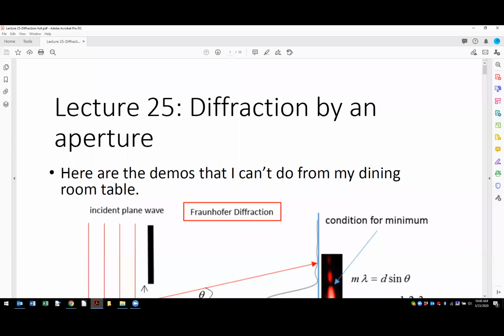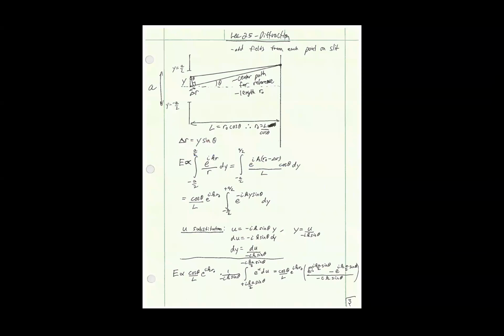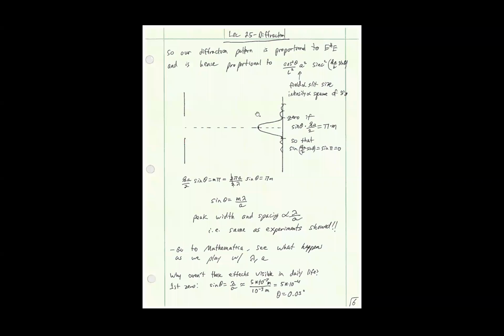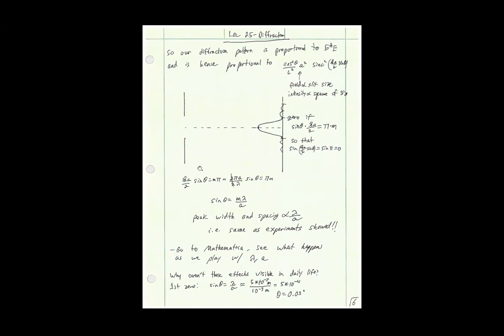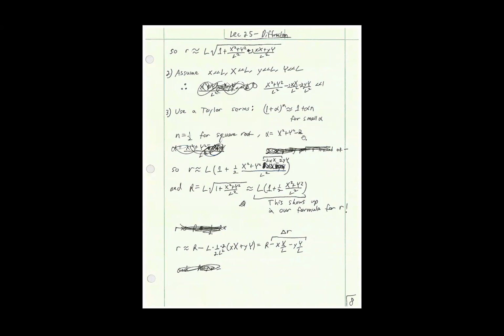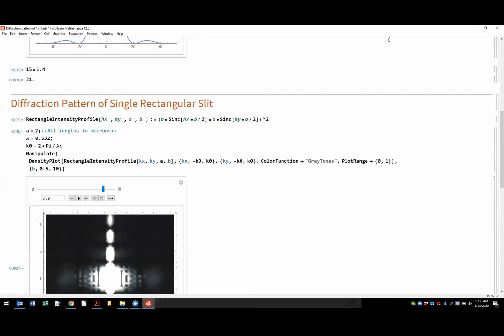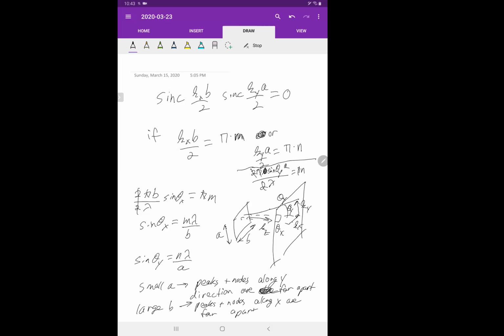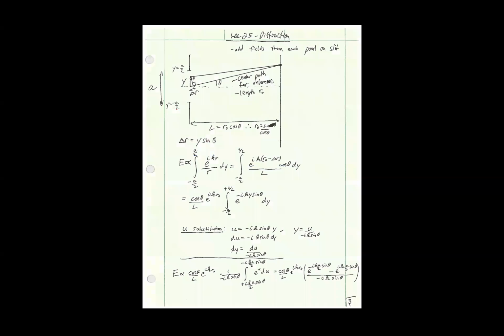PHY 2530 Lecture 25: Diffraction by a single slit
We discuss diffraction by a uniform 1D slit and then a 2D rectangular aperture